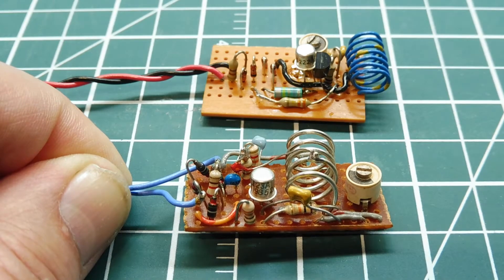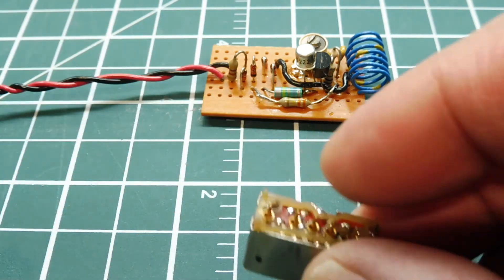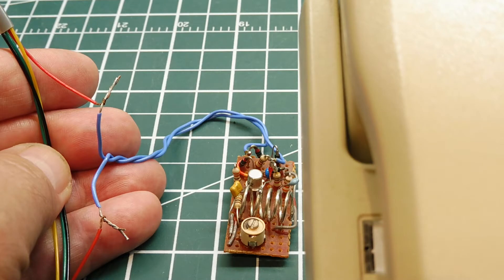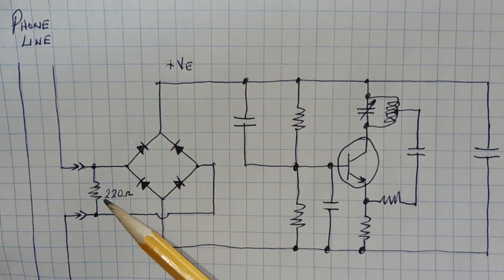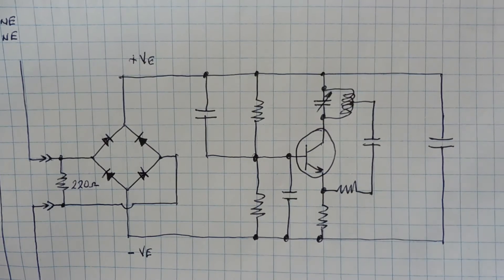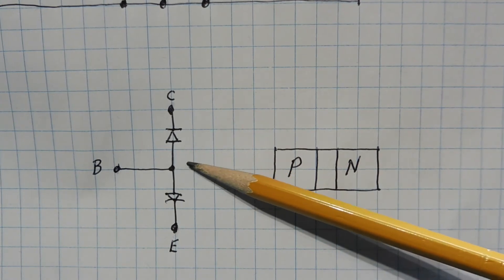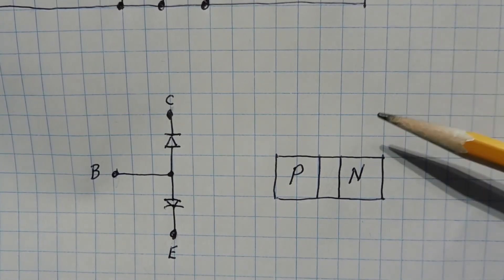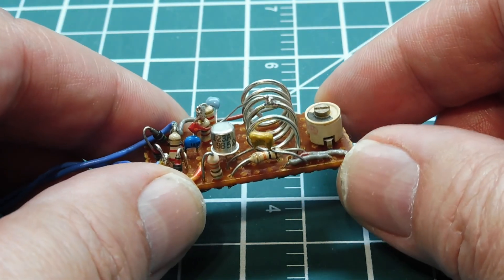Simple FM Radio Transmitter Operation and Theory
This video will describe the theory and operation of simple FM radio transmitters. Inline FM telephone transmitters that are powered by the phone line will be covered.